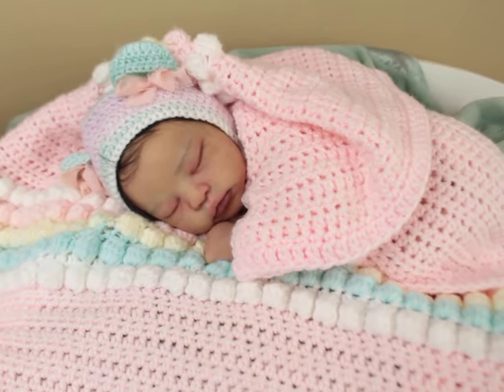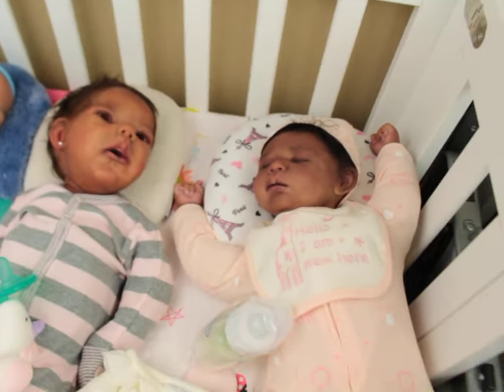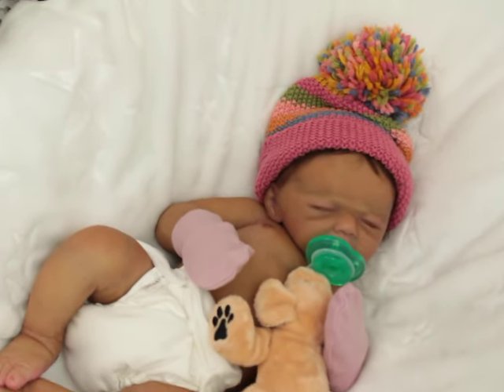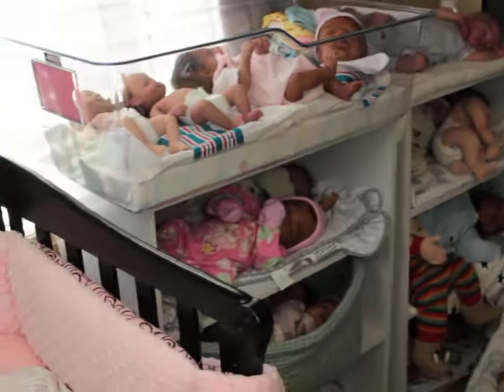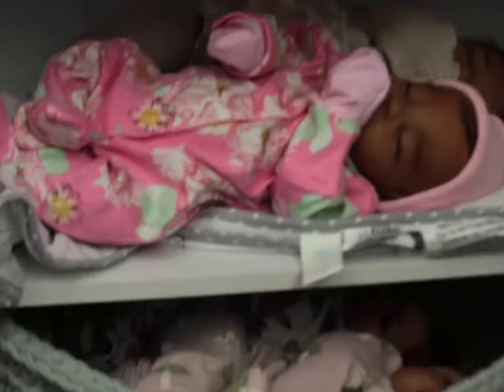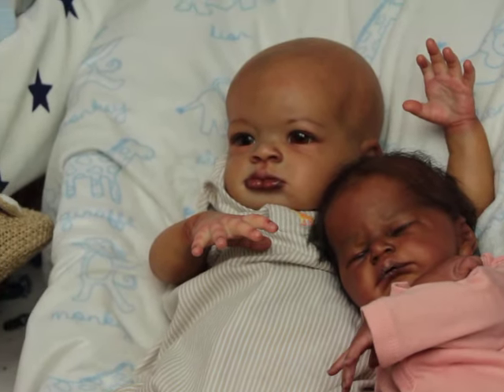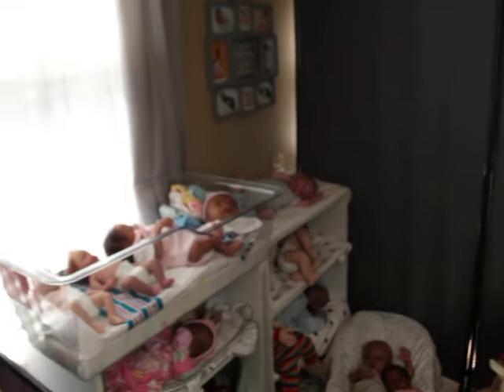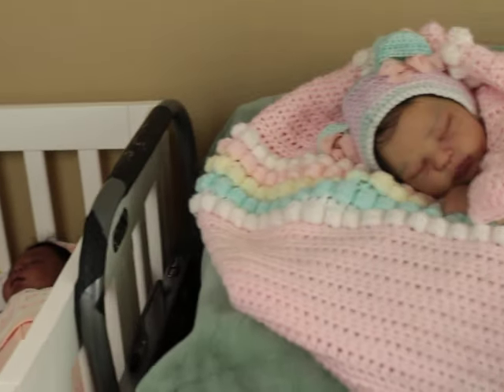MSSERENITY SMITH: Come See All My Babies in the Nursery 🫣🤷🏾‍♀️🤦🏾‍♀️